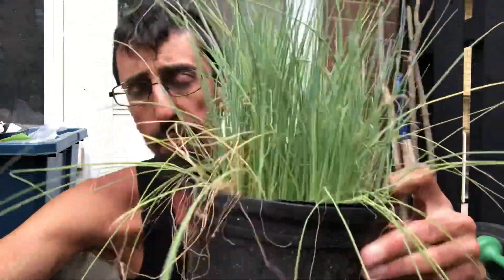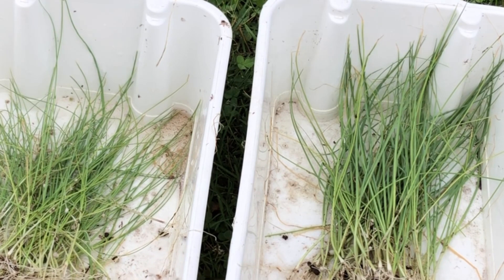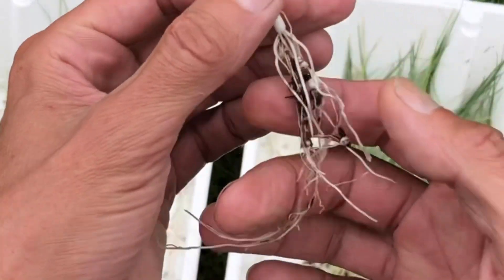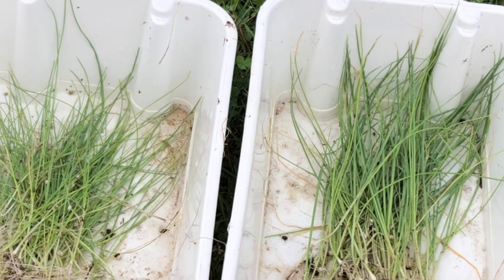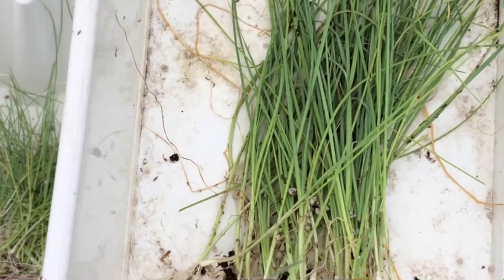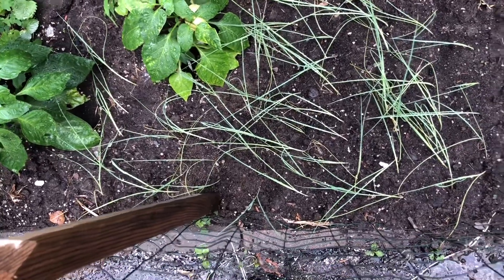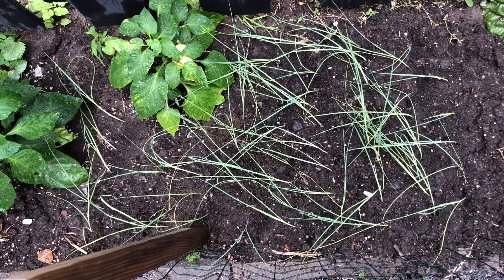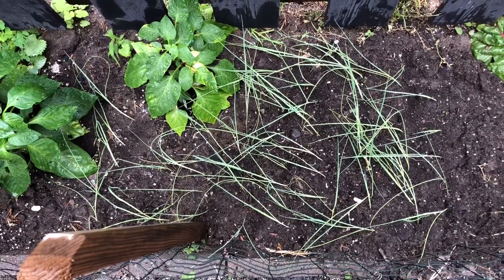Planting leeks in my micro garden!